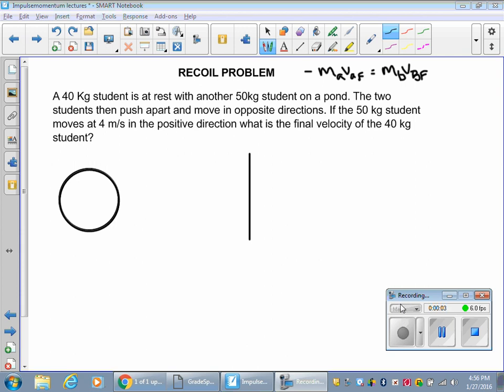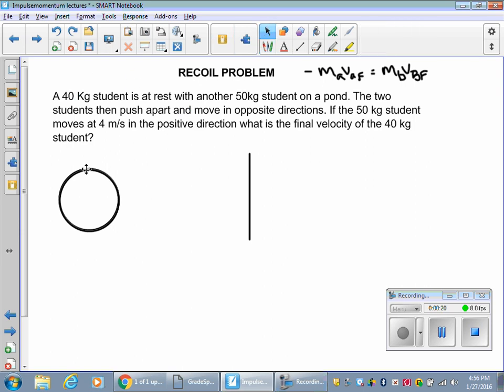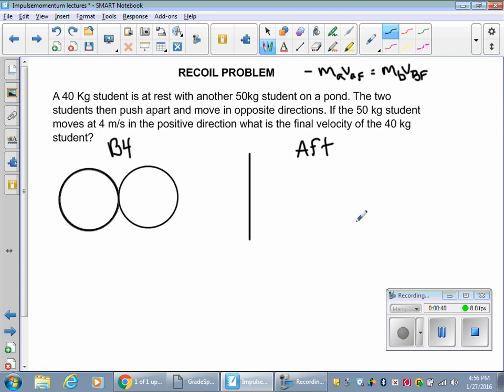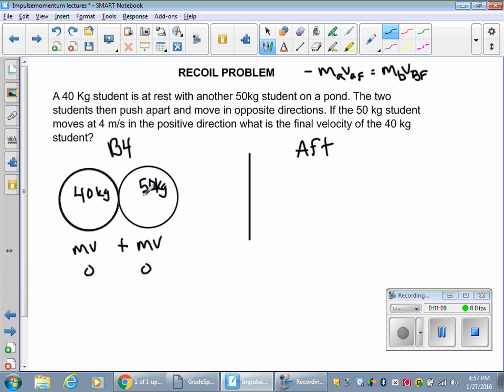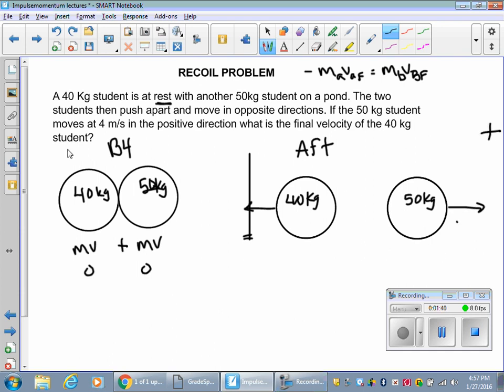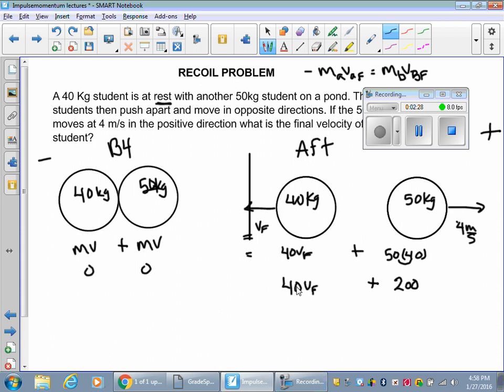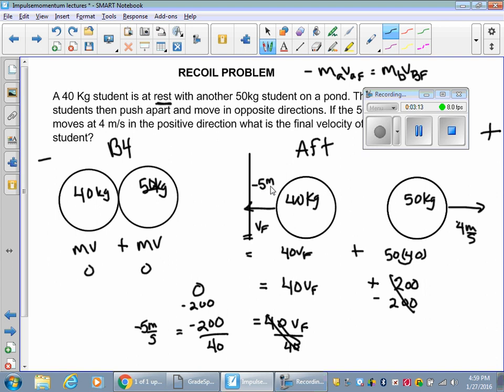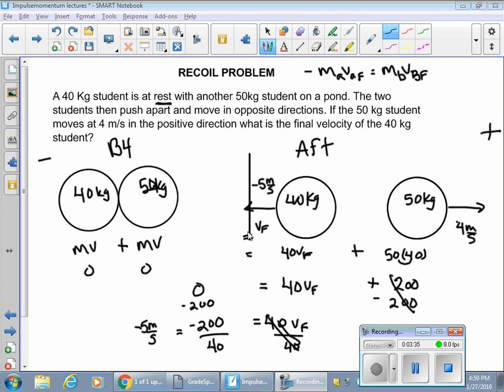Recoil Collision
Use for Problem # 5 in the Lab